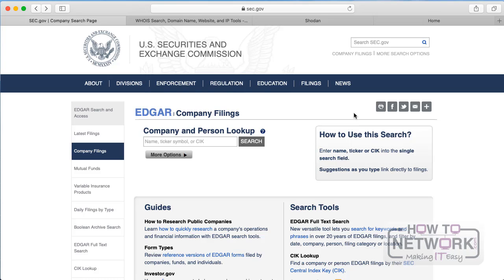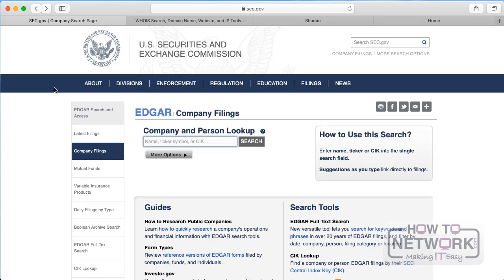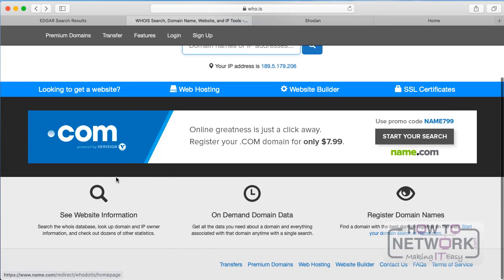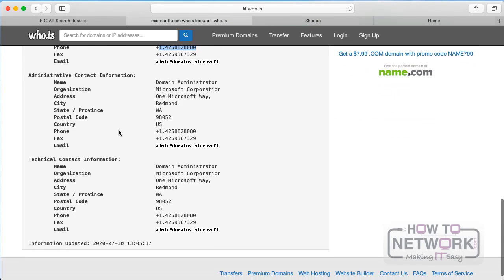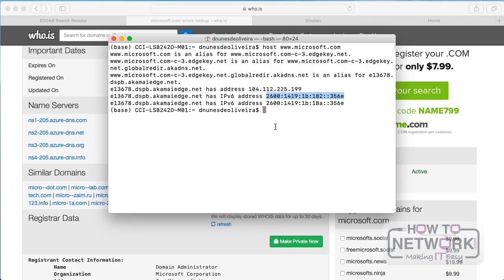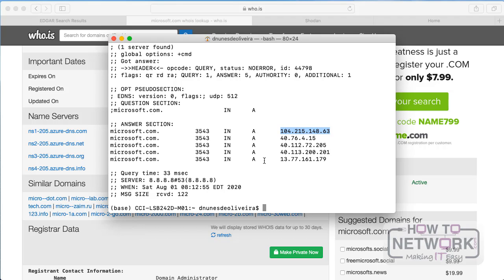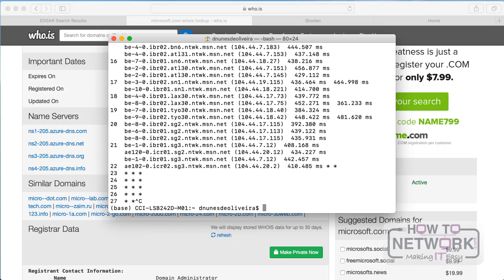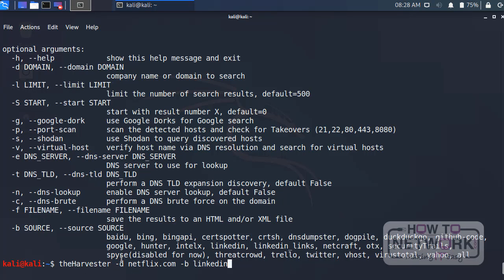CompTIA PenTest+ - Passive Information Gathering Tools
Video from our intensive CompTIA PenTest+ course where your cybersecurity expert, Diogo, takes you through the entire syllabus to prepare you for this challenging exam.

All theory, follow-along labs, and practice exams included.

Please use this special URL to get 30 days access to the website (40+ IT certification courses) for $1